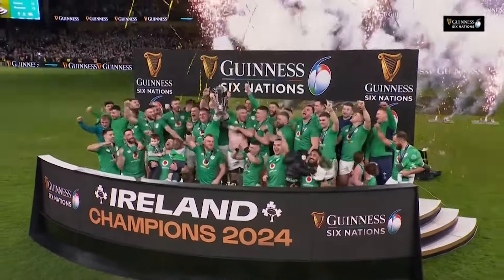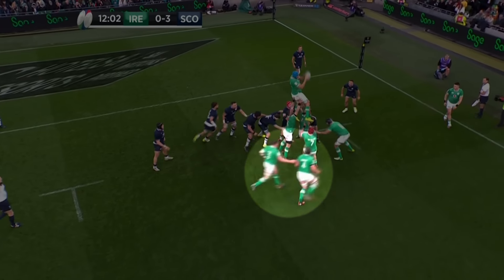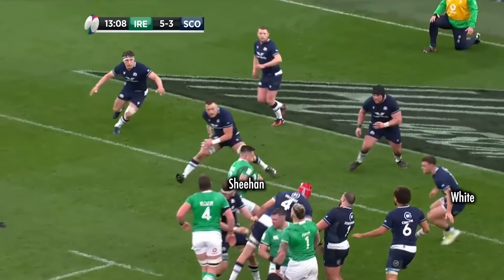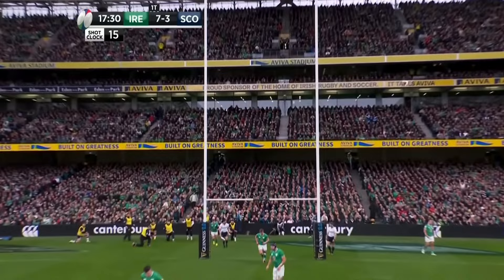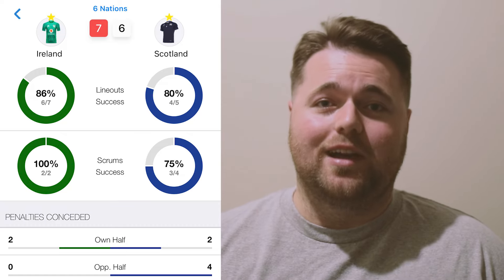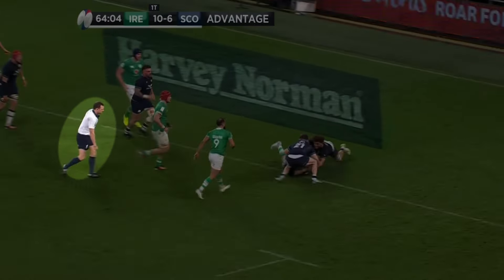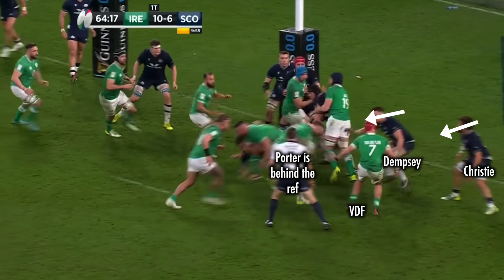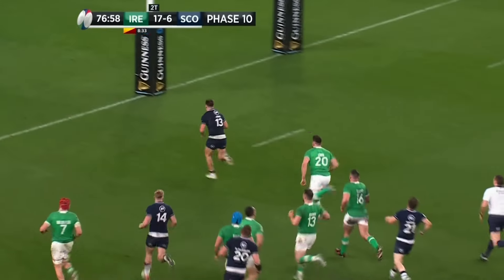RUGBY ANALYSIS | How Did Ireland Go BACK TO BACK? (2024 Six Nations)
As YouTube is no longer my full-time job, this video is out a little late... but better late than never to discuss how they held on against Scotland, to win the Six Nations Championship BACK-TO-BACK! Watch this video to see how they took the win!

TIMESTAMPS:
0:00 - Introduction & Thanks to Patronsp
0:47 - Dan Sheehan’s Try
2:42 - Finn Russell’s 2nd Penalty Goal
3:36 - Half-Time Stats Review
5:57 - Ad Break
5:58 - Robbie Henshaw’s Disallowed Try
6:53 - Andrew Porter’s Try
7:36 - Huw Jones’ Try
8:36 - Full-Time Stats Review
11:08 - Final Thoughts & Conclusion